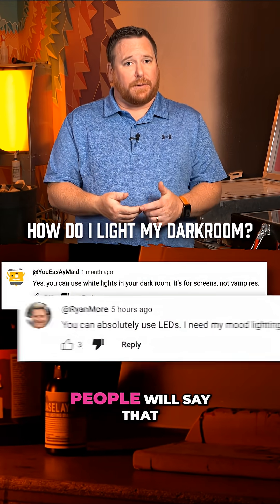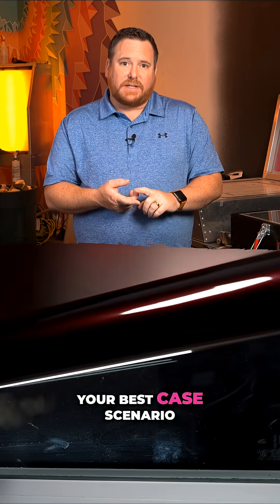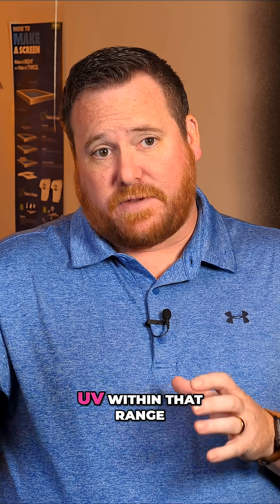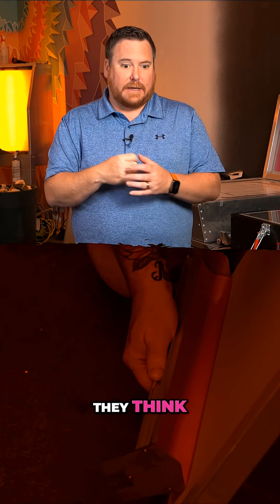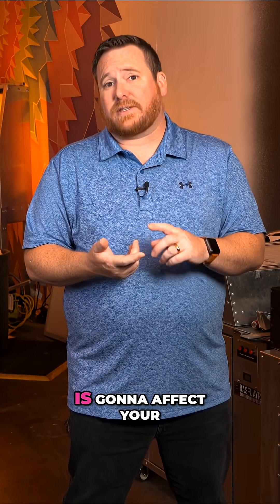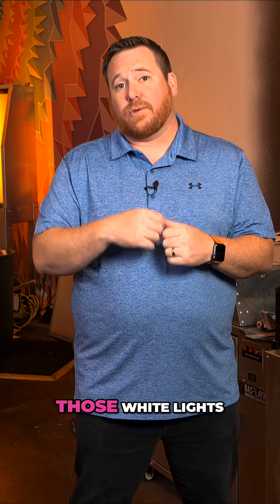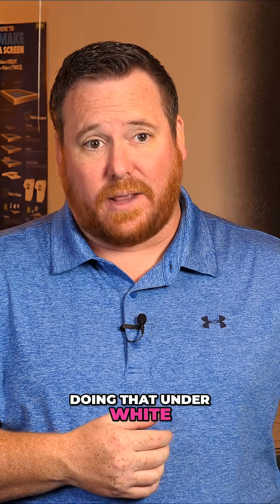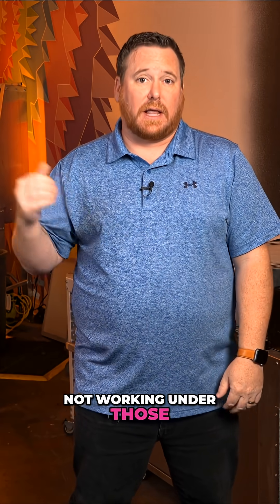What Lighting Should I Use In My Screen Printing Dark Room?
Some say LEDs are fine because they don’t expose screens. But that’s only partly true. Many white LEDs still emit UV light, and even “UV blocking” bulbs can block the wrong range.

The safest option? Yellow, UV-safe bulbs that block everything below 475 nm.

In this clip, Kevin from Chromaline Screen Print Products breaks down the science behind safe lighting and why even “perfect” darkrooms might still be exposing your emulsion.
Get all your screen printing dark room questions answered in the full video!